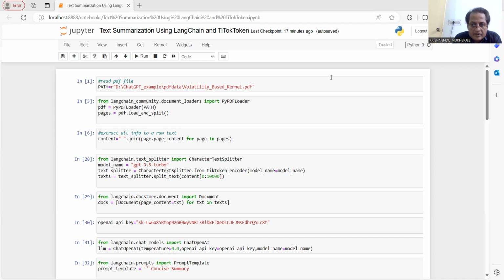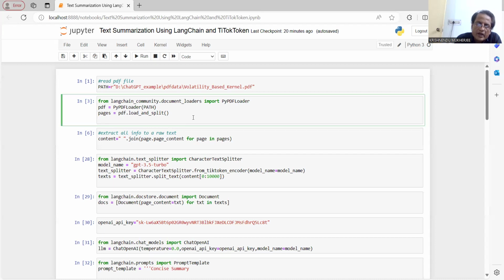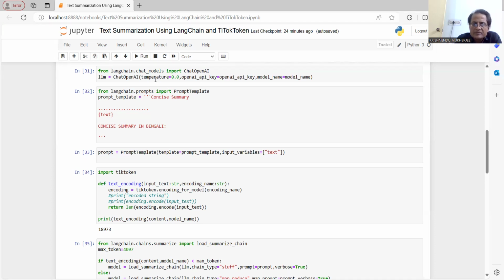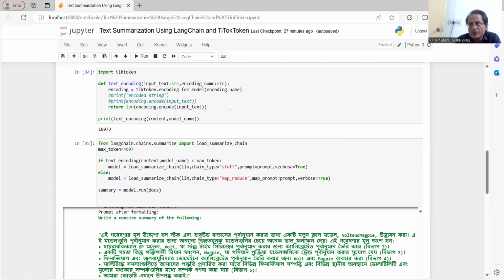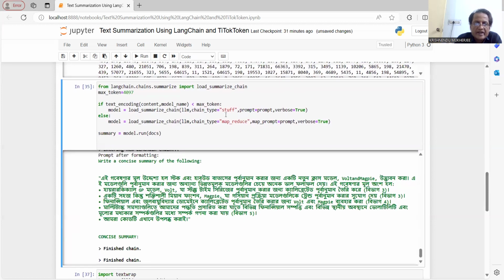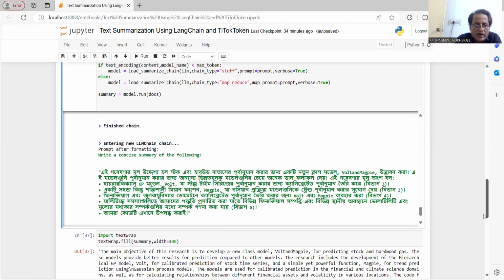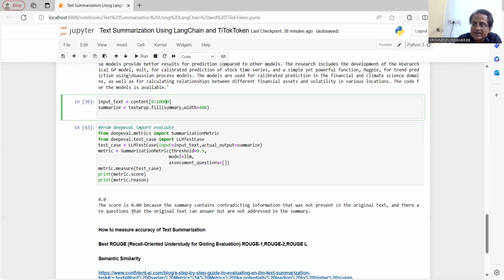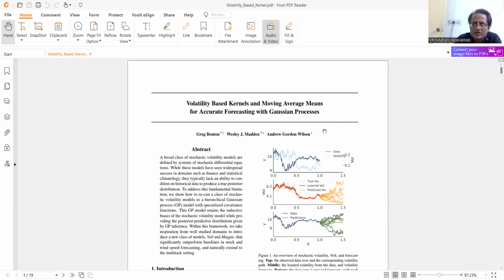Different Text Summarization Techniques Using Langchain And Deepeval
This video gives a brief introduction to pdf parsing and text summarization. The first YouTube Tutorial to summarize and translate content in Bengali.
Text Summarizations methods:
1. Stuffing
2. Map Reduce
3. Refine

Remedy to overcome max token length.
Evaluation metric of Langchain Model.